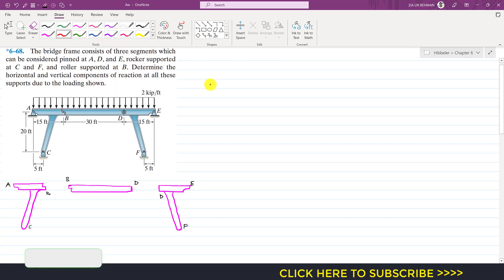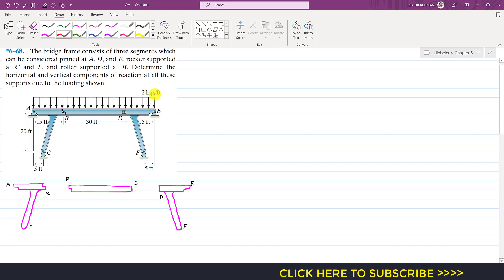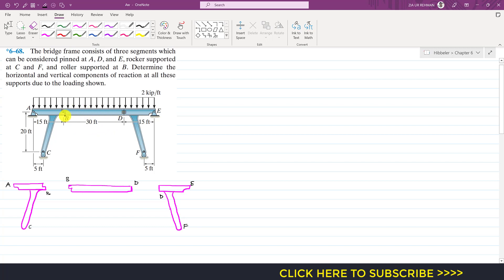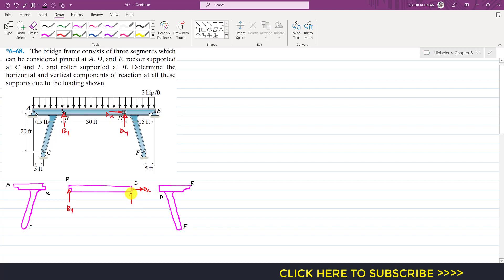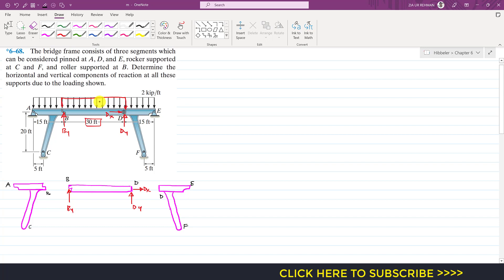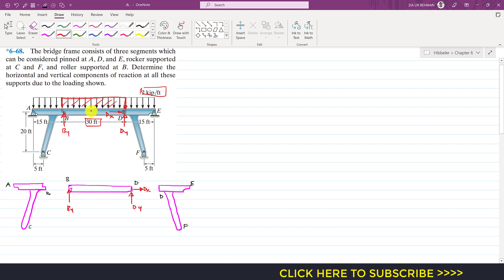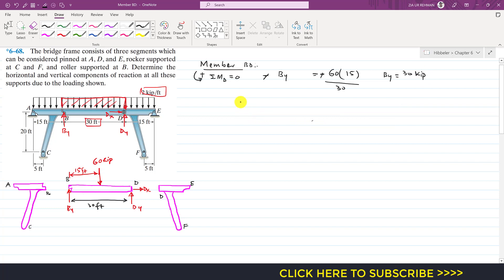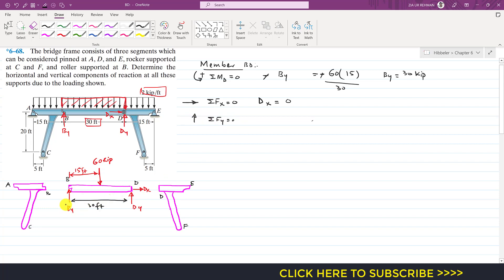6-68 Structural Analysis Chapter 6 Frames and Machines | Hibbeler Statics 14th Engineers Academy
Chapter 6: Structure Analysis ( Frames and Machines )

6–68. The bridge frame consists of three segments which can be considered pinned at A, D, and E, rocker supported at C and F, and roller supported at B. Determine the horizontal and vertical components of reaction at all these
supports due to the loading shown.

Hibbeler Statics
Engineers Academy
Engineer4free
finalanswer